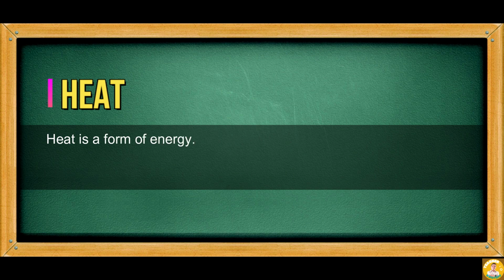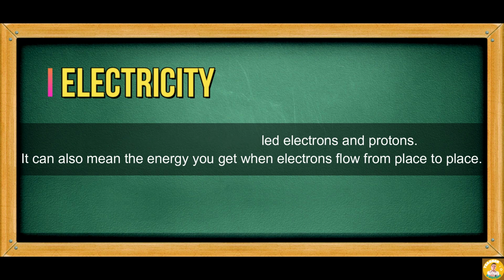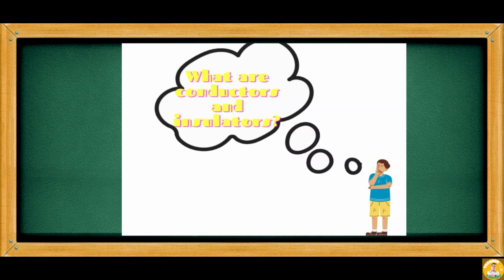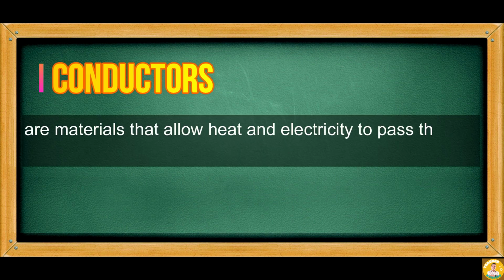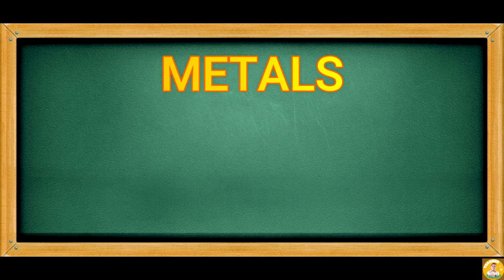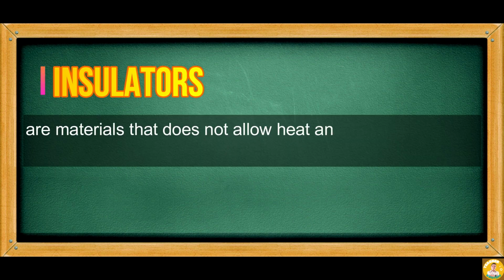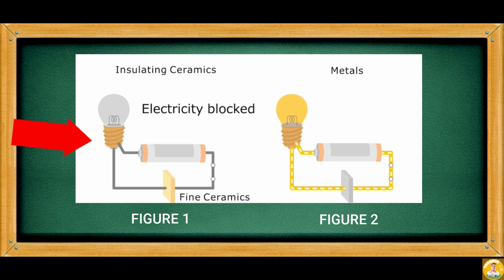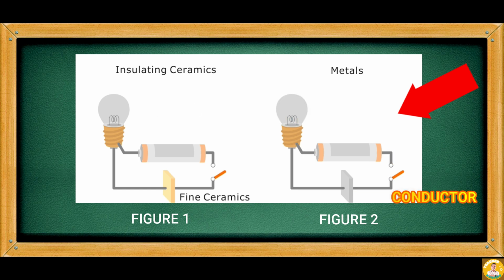CONDUCTORS OF HEAT AND ELECTRICITY | SCIENCE 5 QUARTER 3 WEEK 2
SCIENCE 5 Q1 WEEK 6-8 | DESIGNING A PRODUCT OUT OF LOCAL, RECYCLABLE, SOLID &/OR LIQUID MATERIALS